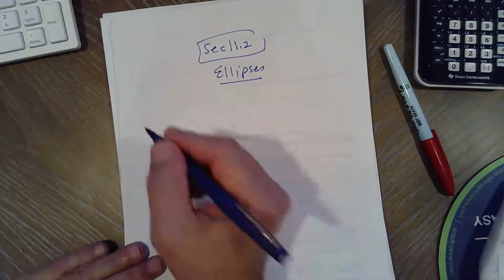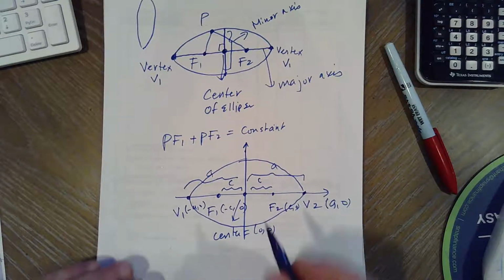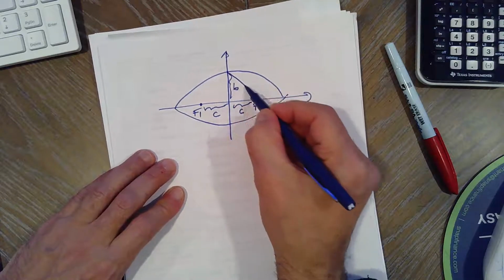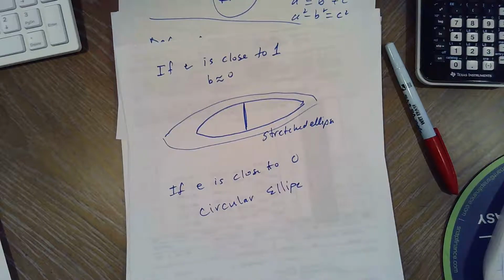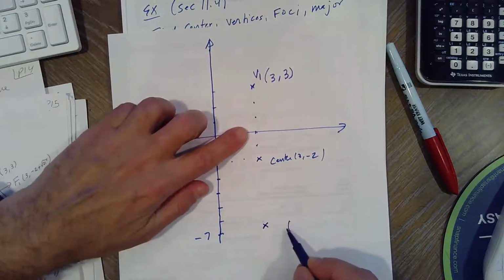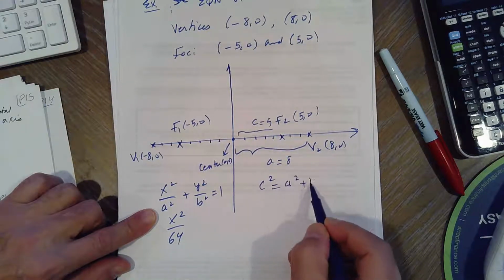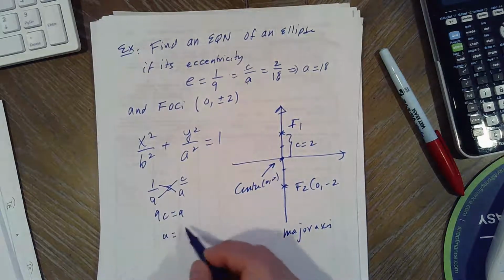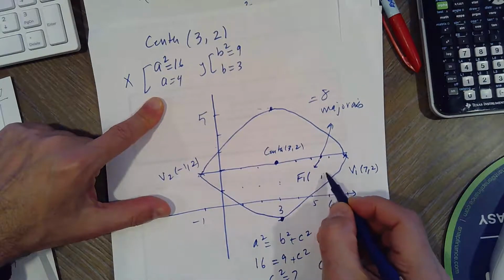Sec 11 2 and 11 4 The Ellipse